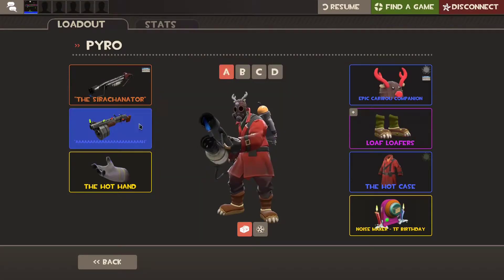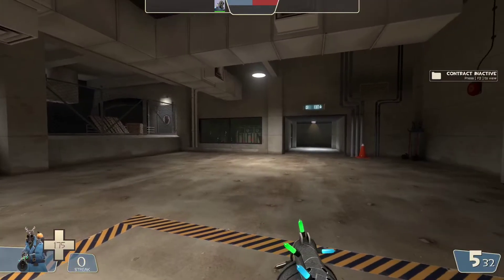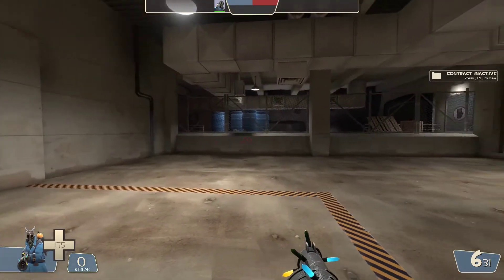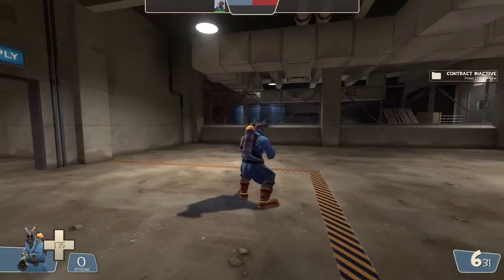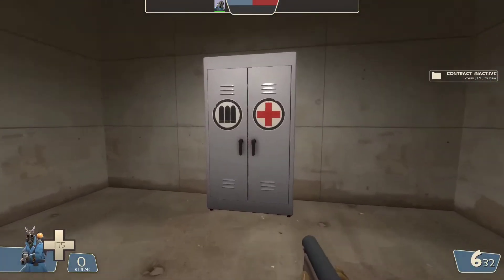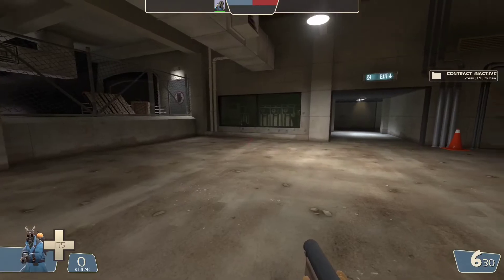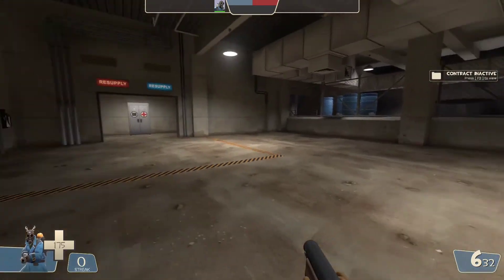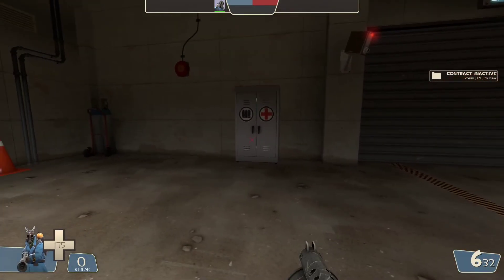TF2 Bug: Removing a festivizer from a weapon in game unequips it upon touching a resupply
As the video states, this is easily remedied by equipping another weapon, then re-equipping the formerly-festivised weapon. I am uncertain if this also applies to named weapons, or weapons with strange parts.